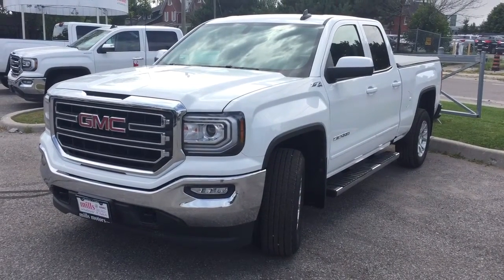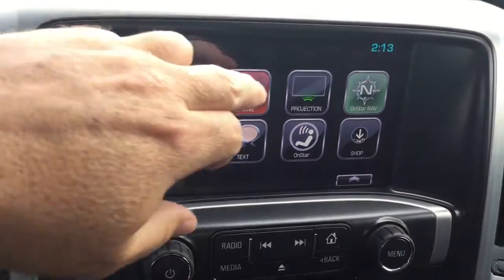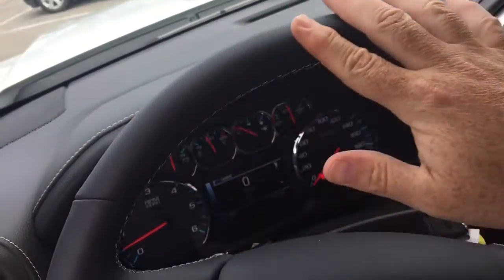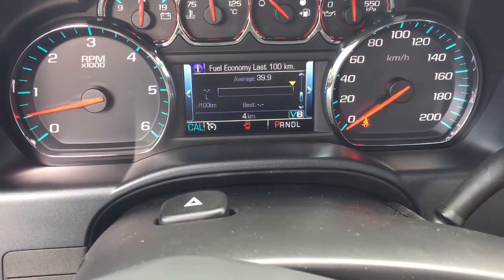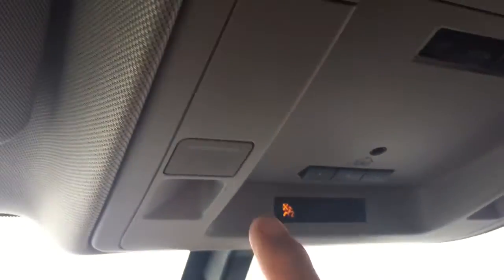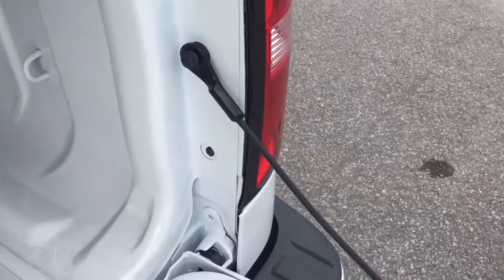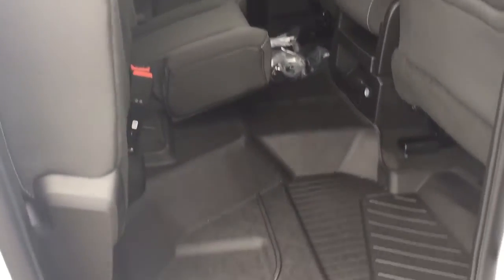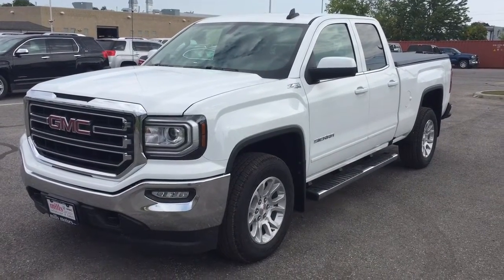2018 GMC Sierra 1500 SLE 4WD Double Cab Kodiak Edition Z71 Suspension Oshawa ON Stock # 180044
Oshawa Ontario
L1H 7L3

At Mills Motors, we do Whatever It Takes.  Whatever It Takes is more than a snappy tagline. It is our promise to our customers, our community, and to each other, that we will do extraordinary and unexpected things to fulfill our obligation of making people feel great.

This is a 2018 GMC Sierra 1500 with Automatic transmission Summit White color and Jet Black interior color.  This video is recorded and uploaded by cDemo Mobile Inspector